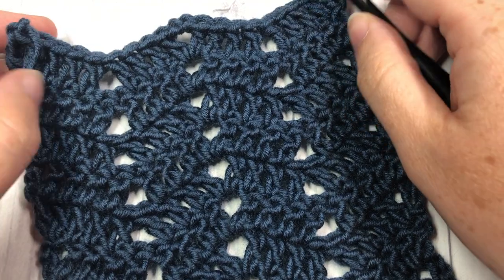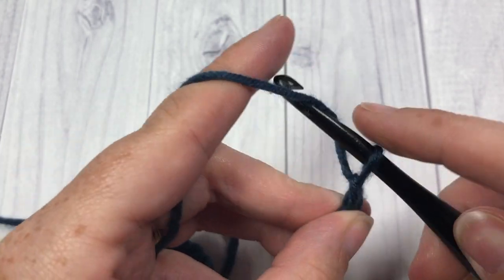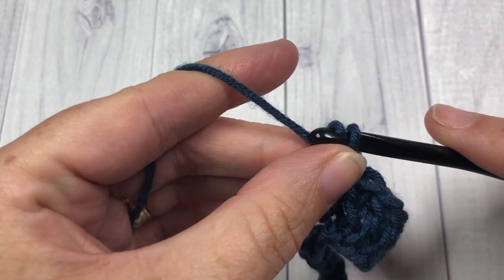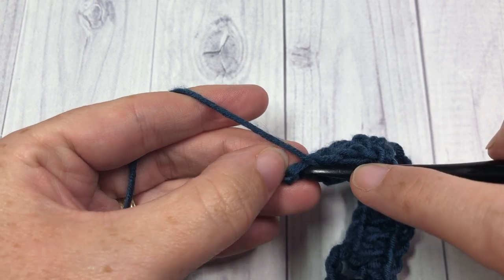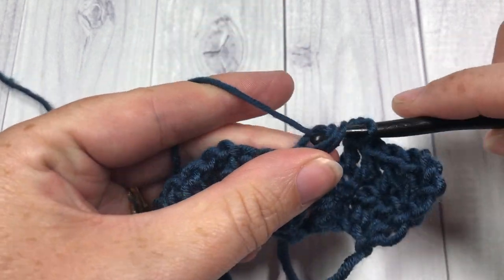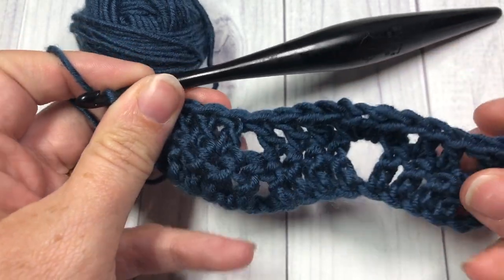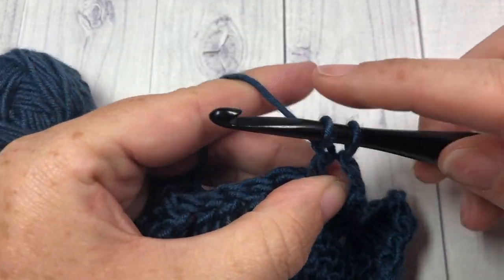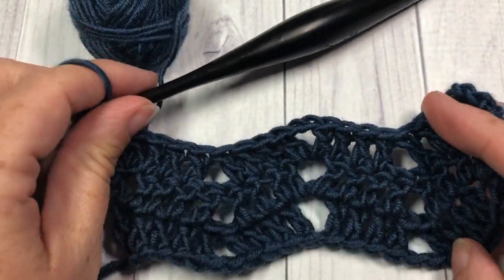Peephole Chevron Stitch | How to Crochet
This Peephole Chevron Stitch is an easy chevron stitch to work! It's made with a one row repeat pattern and is all double crochet and chain stitches!

I will be using the Caron x Pantone Yarn along with a 5.5 mm crochet hook.

Sarah